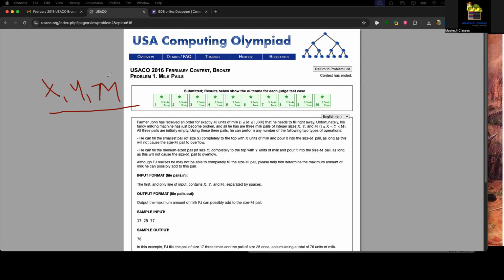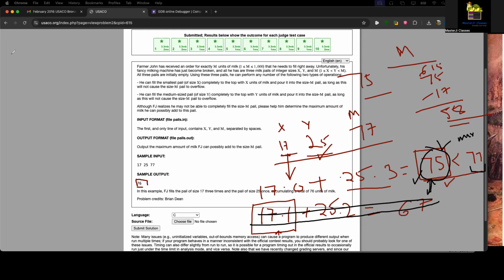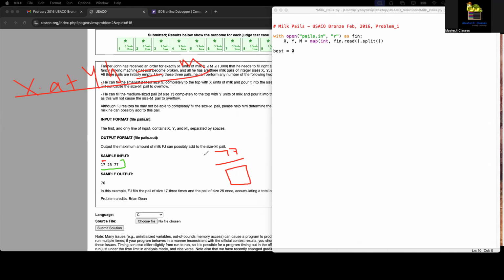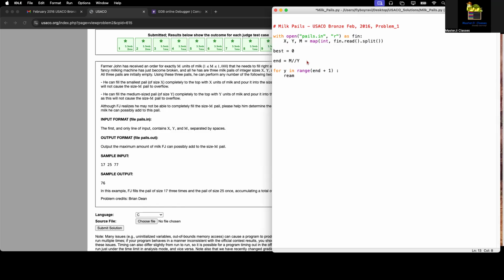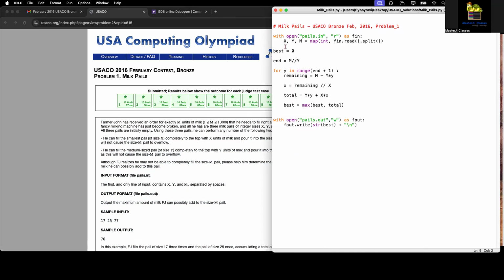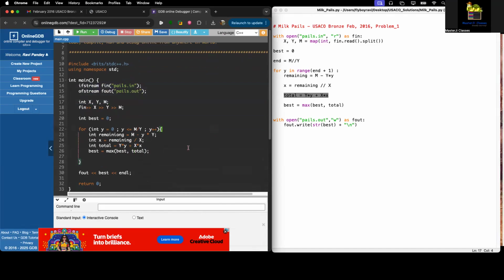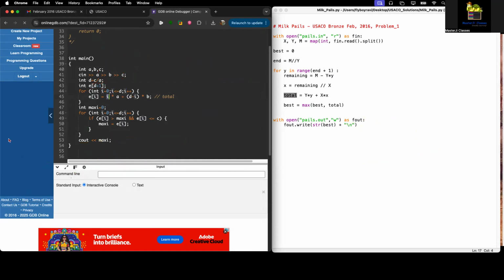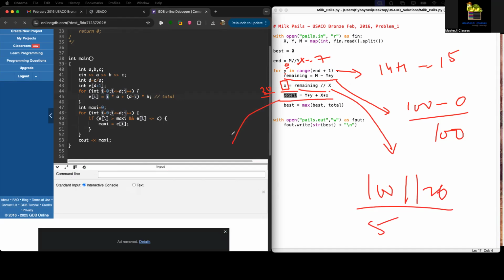USACO Bronze 2016 February | 1 : Mix Milk (3 Pails) - Simple Simulation Explained | Python | C++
In this video, we solve the USACO Bronze “Mix Milk” problem, where three pails with fixed capacities exchange milk in a repeating cycle.

We cover:

- How the pouring rule works (min of source milk & remaining capacity)

- Why this problem is a pure simulation

- How to follow the fixed pouring order correctly

- A clear step-by-step walkthrough

This problem does not require advanced algorithms - just careful implementation and attention to detail.

💡 Perfect for:

- USACO Bronze beginners

- Students learning simulation problems

- Anyone preparing for competitive programming basics

About MasterJi Classes :

At MasterJi, we provide live 1:1 coding classes for kids and teens, making it reachable to even those who don't want to leave the comfortableness of their home.
With highly qualified, interactive and experienced teachers learning becomes really interesting and effective.